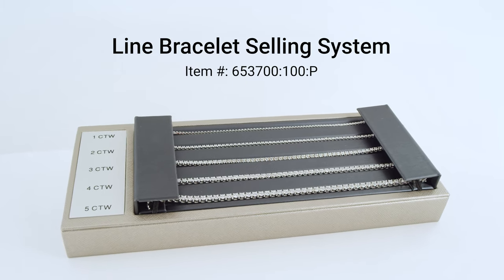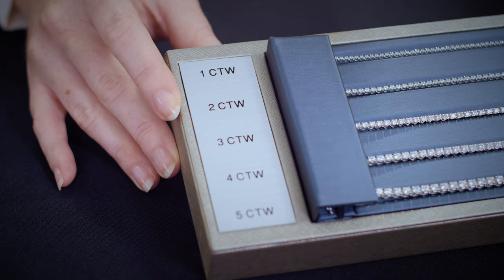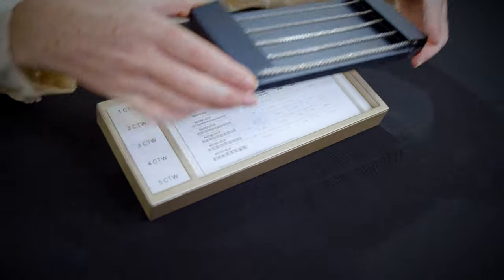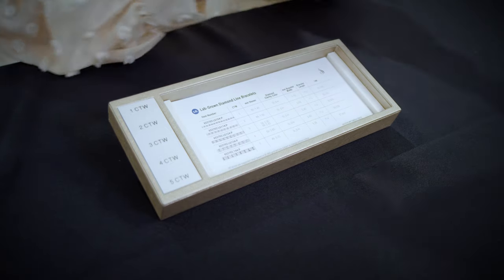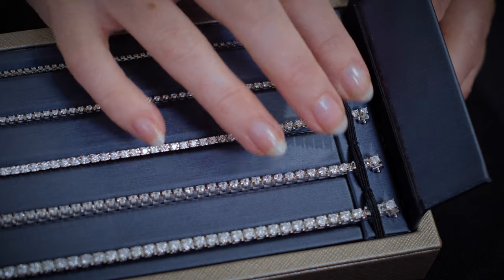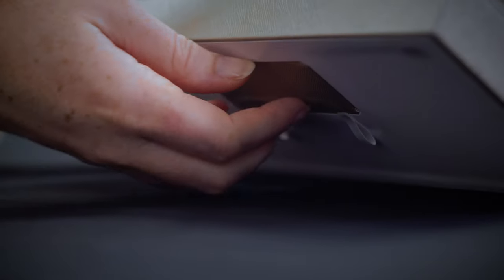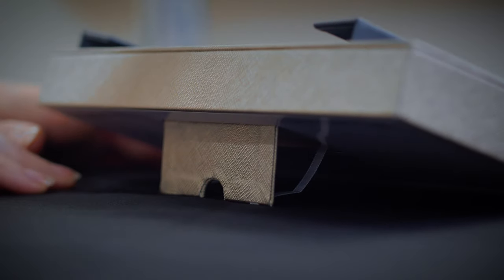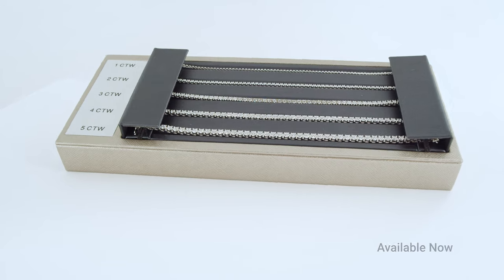Protoype Line Bracelet Selling System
Offer line bracelet options to your customer with this pre-merchandised selling system.